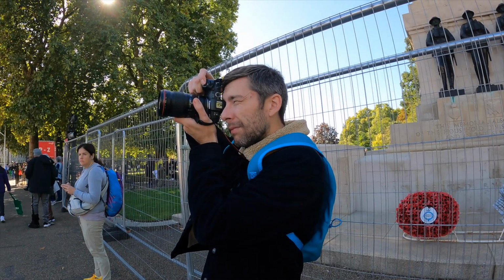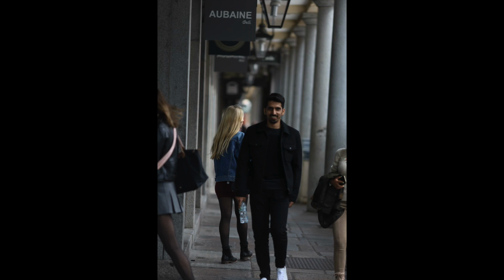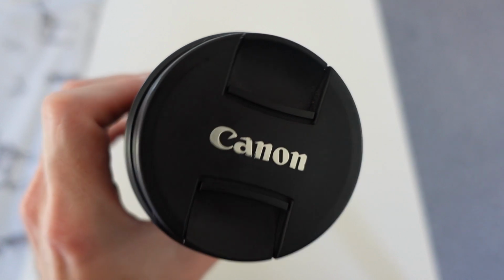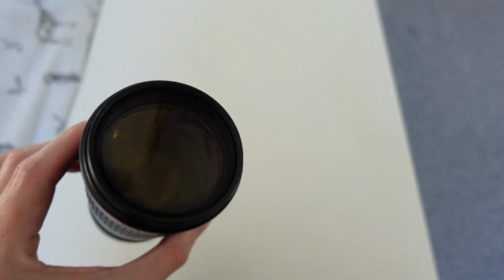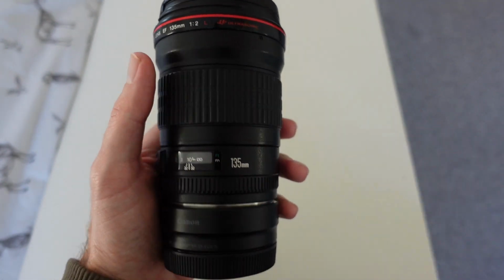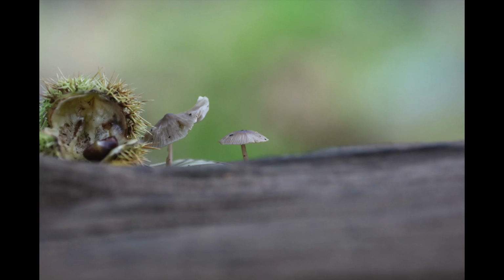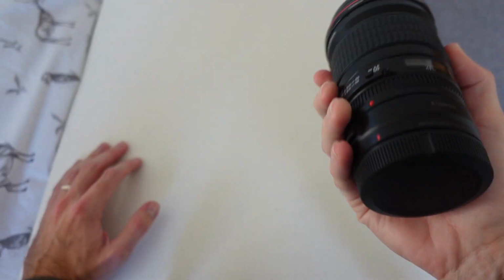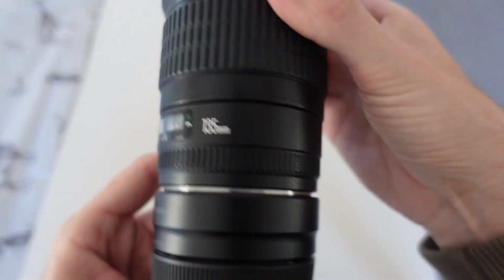Canon EF 135mm F2 L for sports and portraiture (Real World Review)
In this video I look at real world use cases for this old but professional L series prime lens.